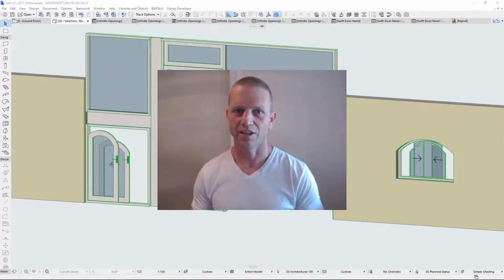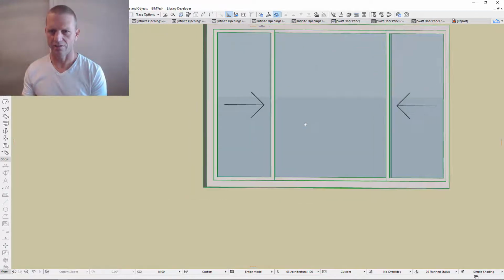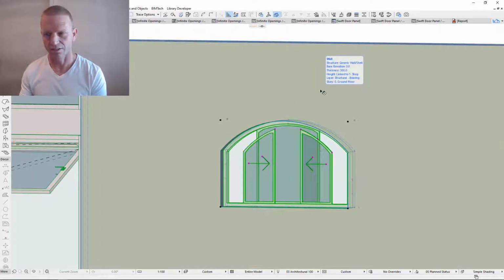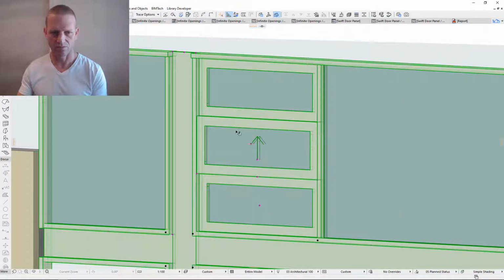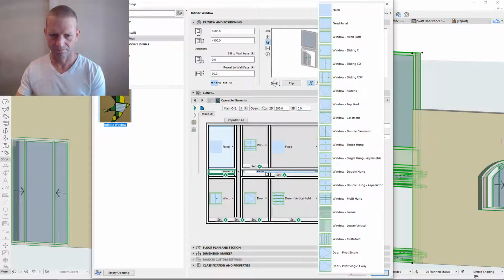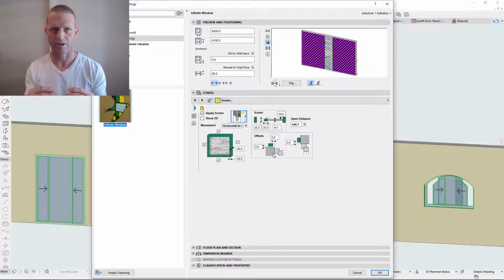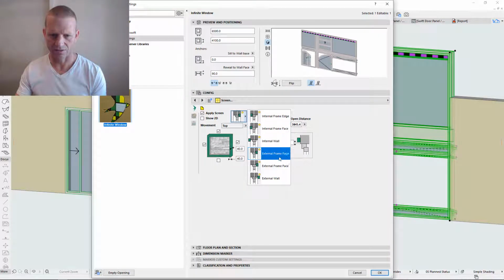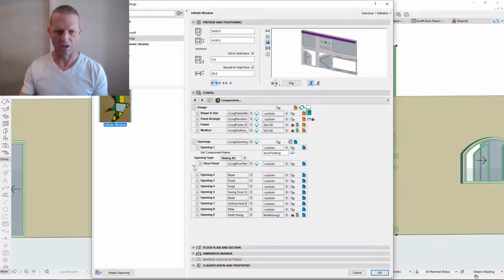Infinite Openings - Feature release July 2021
Raked and arched panels, vertical folding doors, insects screens and more has been added to Infinite Openings.

Chapters:
0:00 Introduction
0:58 Raked and Arched Panel Heads
4:08 Door Type - Vertical Folding
5:09 Window - Multi-Hung
6:36 Beams and Pillars
9:28 Insect Screens
13:18 Interface Designer Menu
16:21 Wrap up